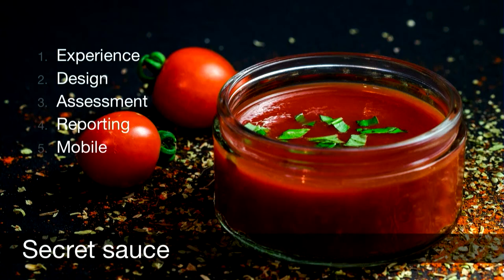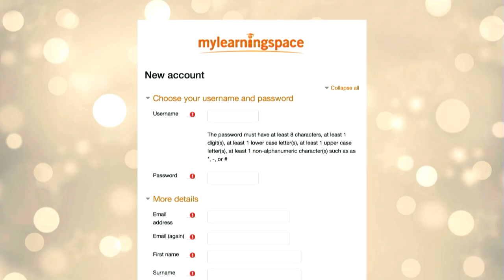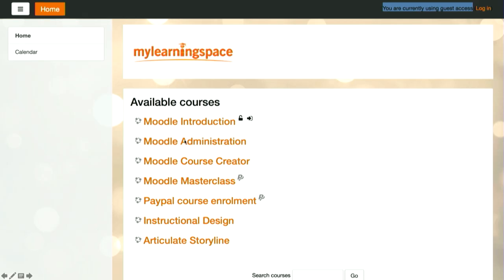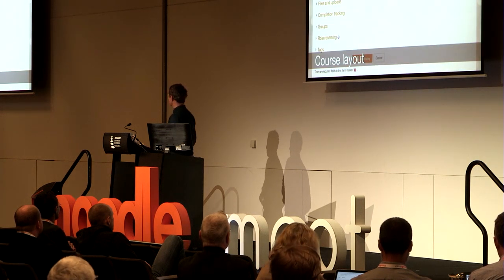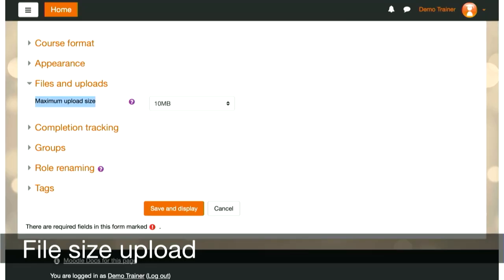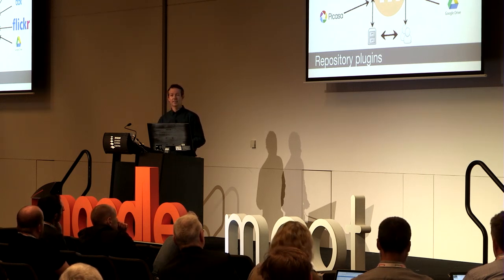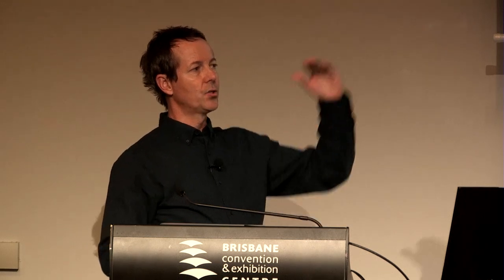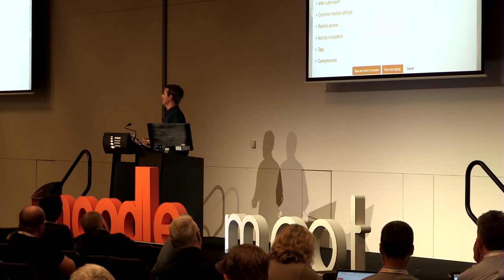Moodle Secret Sauce: 5 key ingredients | Chad Outten – My Learning Space | MootAU18 Brisbane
Moodle Secret Sauce: 5 key ingredients 5 key ingredients to help improve your Moodle site: better online learning, job performance and business outcomes. Which 5 ingredients are in the Secret Sauce recipe? You’ll have to come along to find out.

Chad Outten
My Learning Space

MootAU18 Brisbane